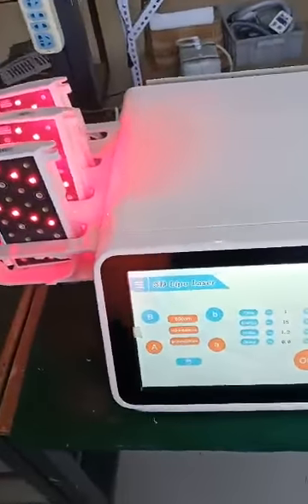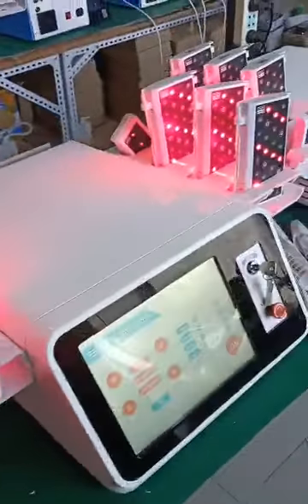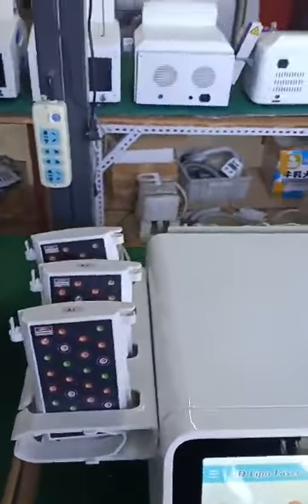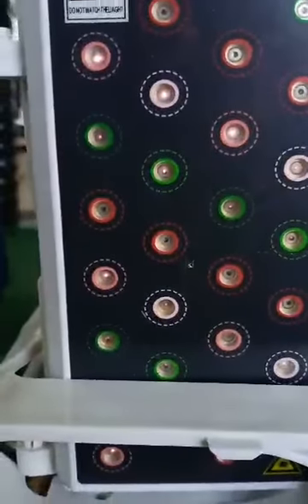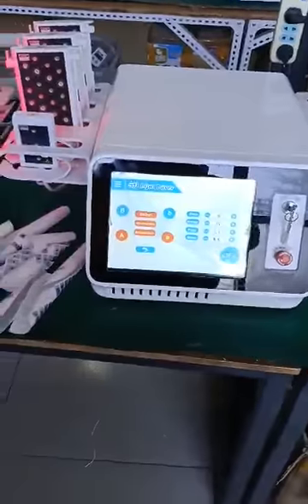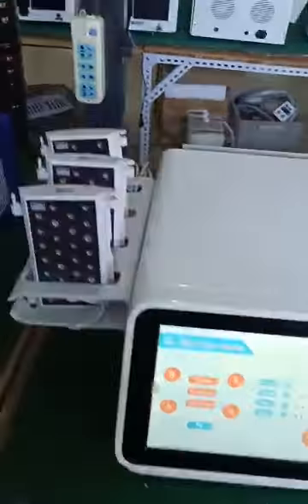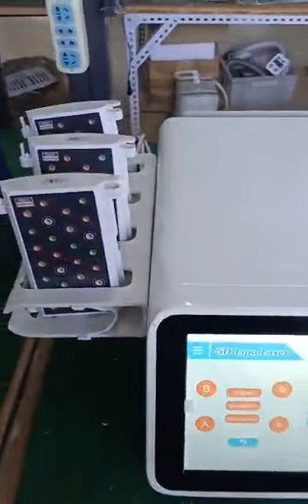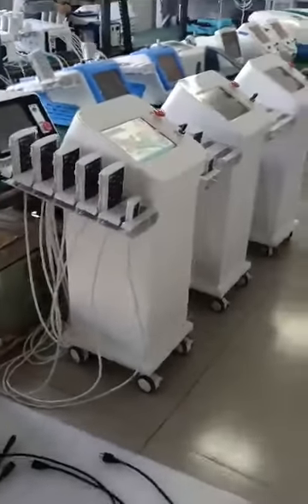Professional Lipo Laser Machine |Lipo Light Laser Machine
Lipo Laser is a completely safe, non invasive procedure that gives fantastic inch loss results.Results can be seen after just one treatment.Treatment can reduce cellulite and tighten the skin.No surgical procedure means no recovery time.Treatment is painless and relaxing.No starvation diet.No side effects.No consumables or disposables.
Laser Lipo emits low levels of laser energy, which creates a chemical signal in the fat cells, breaking down the stored triglycerides into free fatty acids and glycerol and releasing them though channels in the cell membranes.

650nm It can not only remove the superficial fat cells, but also promote blood circulation, speed up metabolism, excreted the fat.

780nm & 808nm can dissolve fat in a short period of time without any damage to normal skin tissue, best for weight loss. And at the same time, 780nm with anti-inflammatory, relieve the role of joint pain.

940nm & 980nm can reach the deep fat, removing the deep fat cells, which makes the weight loss more thoroughly.

New design, its wavelengths 635nm & 650nm&780nm &810nm& 940nm can work together, and they also can work independently. The three wavelengths collaborate harmoniously to lose weight efficiently.

The pads can be connected tightly by bandage, which is more effective to lose weight;

Unlike others who use poor quality diode laser lamp with not enough effective result, we imported Japan Mitsubish best Diode laser  lamp which can each lamp provide 209 mw, so compared with 100mw in the market, our 209mw of each lamp will more effective to fast weight loss;

Germany imported high quality electronic board, every pad has its own power source and air cooling  system, which is convenient to maintain, and prolongs lifespan of diode lasers.

Compared with other company in the market, they euipped with only one program driver inside the whole, we equipped independent program driver on each treatment paddles. Under this condition, if there is any problem with any program, only affect one paddles, will not affect the other paddles working

First company develops IC card control system ,which is easy to control the total treatment time of machine